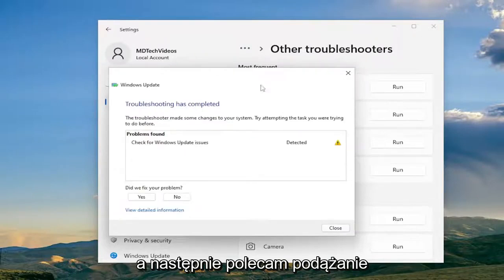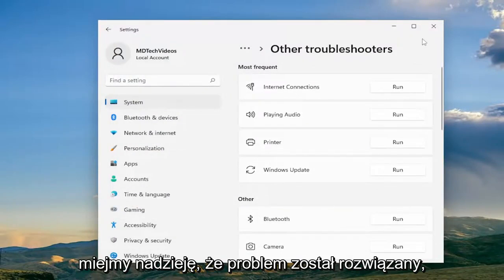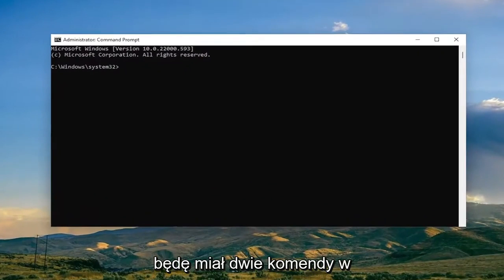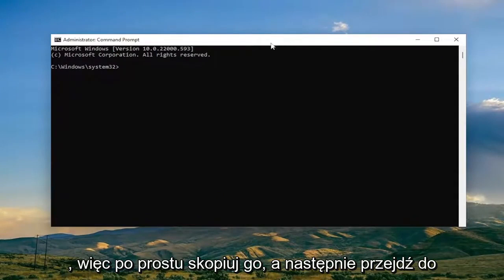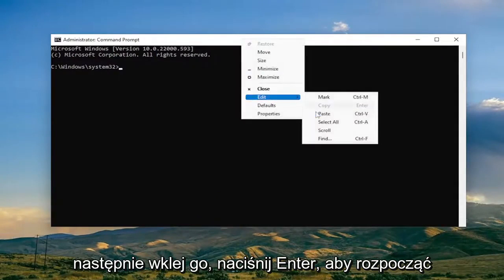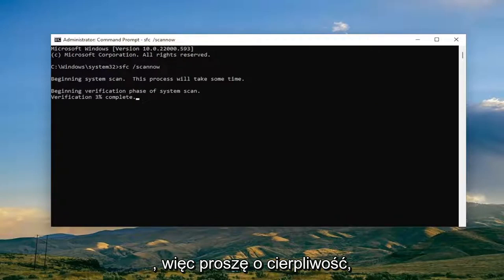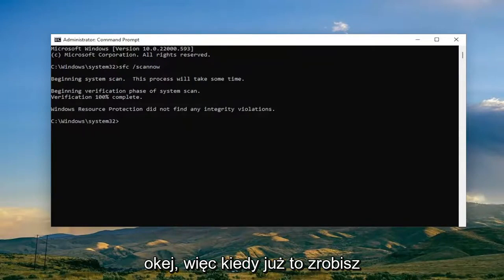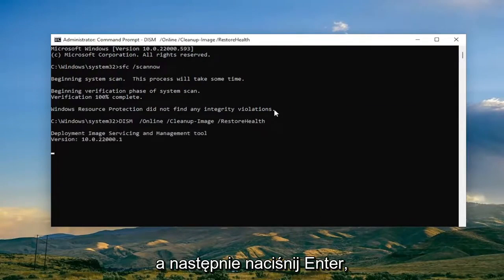Naprawa błędu aktualizacji Windows 11/10 o kodzie 0x80073701 [NAPRAWIĆ]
Nie udało się zainstalować aktualizacji systemu Windows — błąd 0x80073701 [Rozwiązanie]

Użyte komendy:
sfc /scannow

Aby naprawić błąd aktualizacji systemu Windows 0x80073701, uruchom ponownie komputer i ponownie sprawdź dostępność aktualizacji. Następnie uruchom narzędzie do rozwiązywania problemów z aktualizacją, uruchom DISM w wierszu polecenia i uruchom ponownie usługi aktualizacji. Jeśli błąd będzie się powtarzał, wyłącz programy działające w tle i ręcznie pobierz aktualizacje.

instalacja aktualizacji zbiorczej systemu Windows 11 nie powiodła się
Windows nie może zainstalować sterownika
naprawić błąd instalacji aktualizacji systemu Windows nie powiódł się
Windows 11 nie zainstalował poprawki
Aktualizacja firmy Microsoft nie została zainstalowana
system Windows nie może zostać zainstalowany na partycji
instalacja aktualizacji jakości systemu Windows 11 nie powiodła się
dlaczego aktualizacja systemu Windows nie została zainstalowana
system Windows nie może zainstalować nieznanego urządzenia
Windows 11 nie zainstalował 0xc19001df
aktualizacja systemu Windows nie mogła zainstalować systemu Windows 11
Aktualizacja systemu Windows 11 nie mogła zainstalować cofania zmian

Niektórzy użytkownicy zgłosili błąd aktualizacji z komunikatem o błędzie – Aktualizacje nie powiodły się, wystąpiły problemy z instalacją niektórych aktualizacji, ale spróbujemy ponownie później. Kod błędu wraz z tym komunikatem to 0x80073701. W tym samouczku przyjrzymy się możliwym rozwiązaniom dotyczącym nieudanej instalacji aktualizacji systemu Windows — błąd 0x80073701. Możesz również zobaczyć kod błędu 0x800f0988.